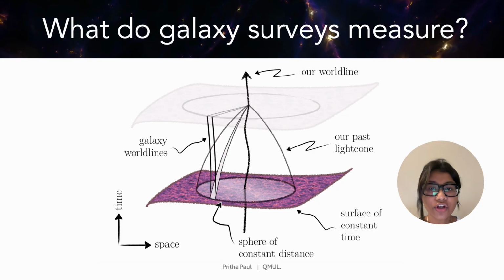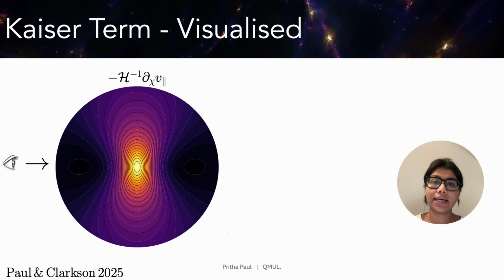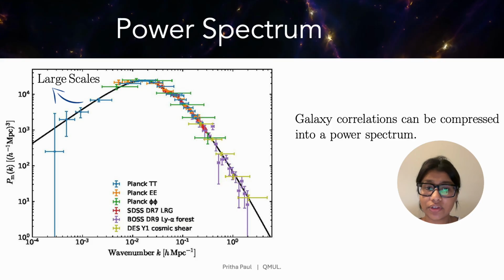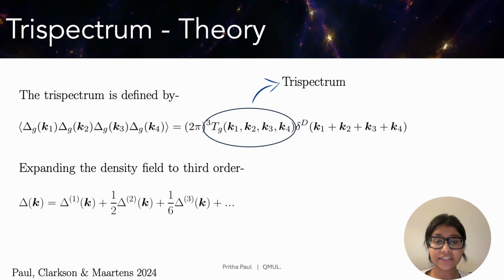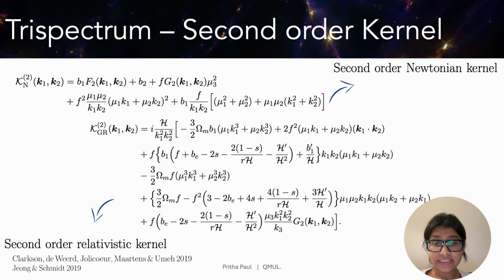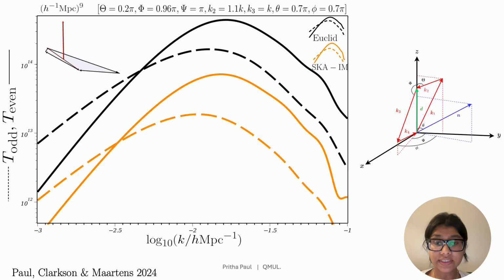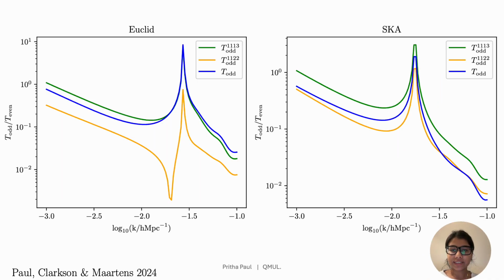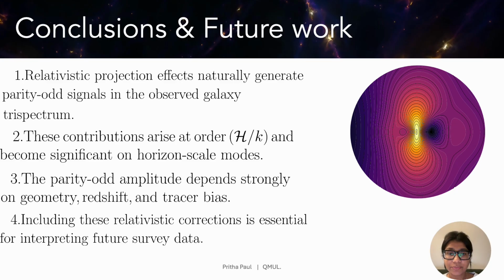Pritha Paul - The parity odd observed trispectrum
Redshift-space distortions arise when peculiar velocities distort the apparent positions of galaxies, transforming spherical structures into ellipsoids along the line of sight. While this Newtonian effect dominates on linear scales, higher-order relativistic contributions from Doppler and gravitational redshifts further break line-of-sight symmetry, producing asymmetric, non-ellipsoidal distortions. In this talk, I will present calculations of the parity-odd trispectrum including leading-order relativistic terms, exploring how these effects depend on survey parameters, evolution and magnification biases, and geometric configurations.